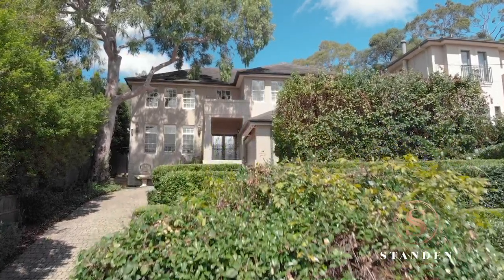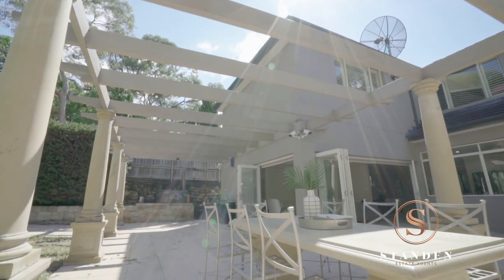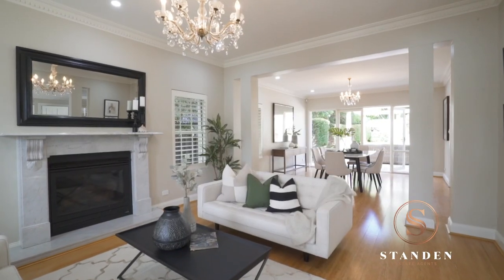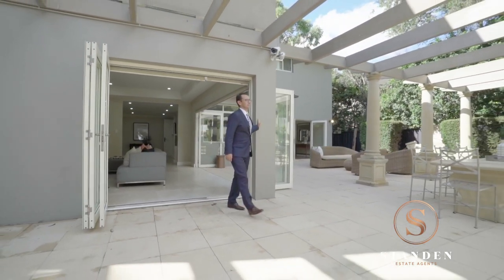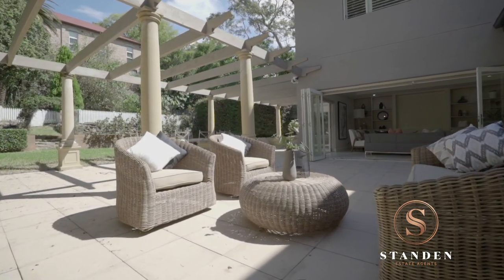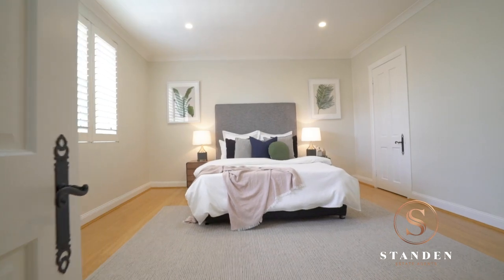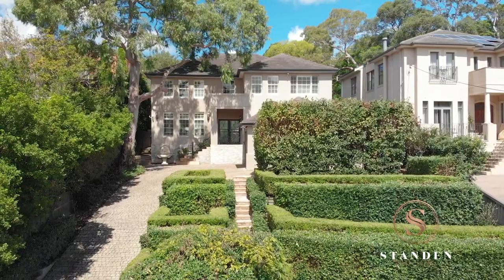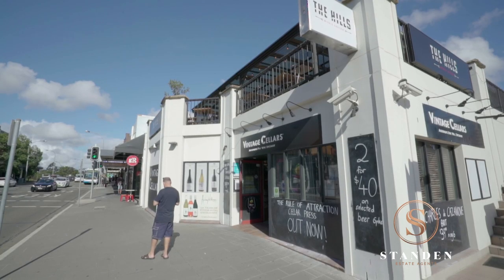Mark Swift | 11 The Avenue, Hunters Hill, NSW 2110